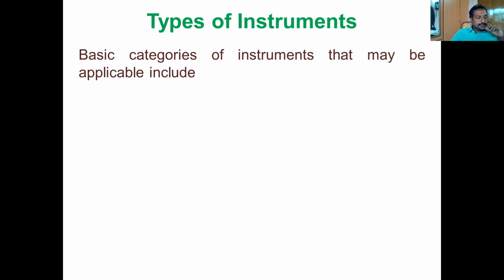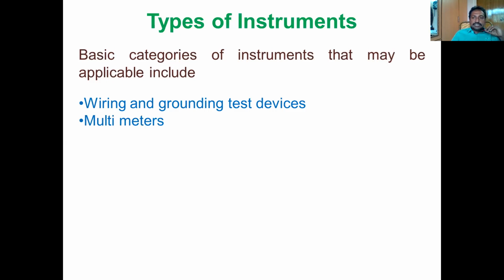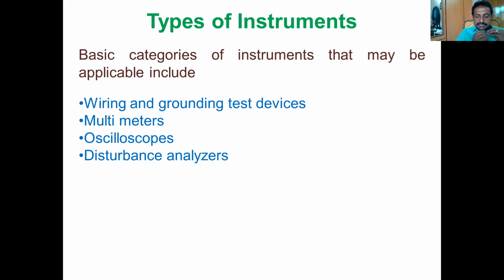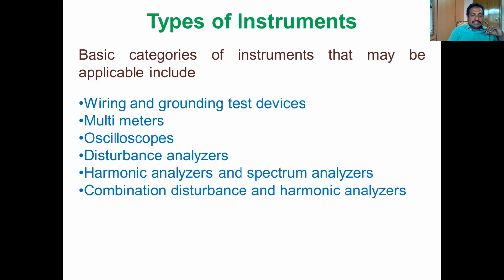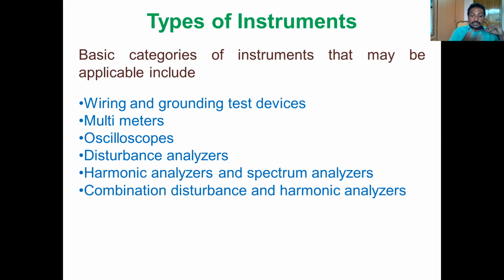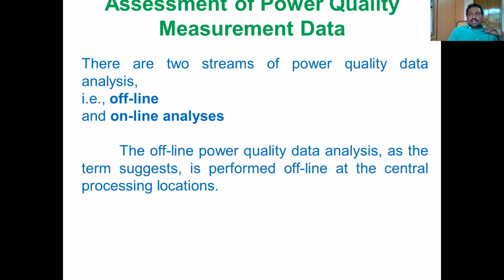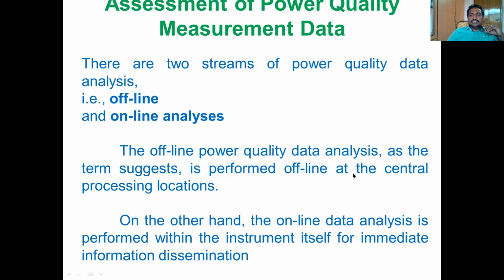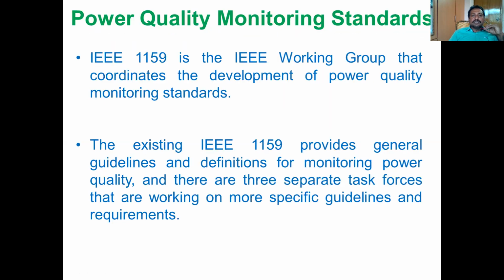POWER QUALITY (Monitoring) U 4-3 by Dr Madhusudana Reddy Velamuri